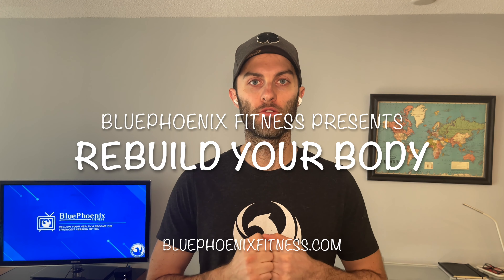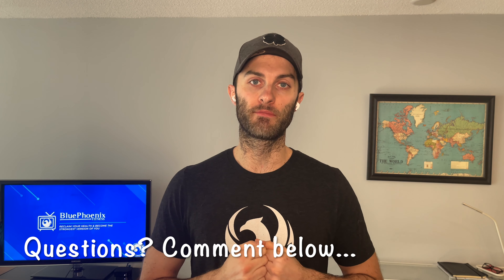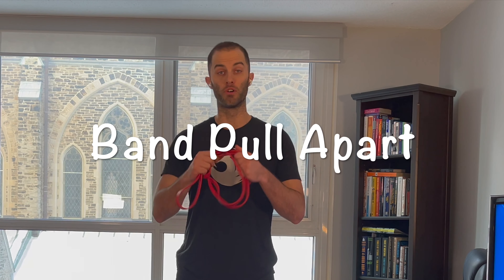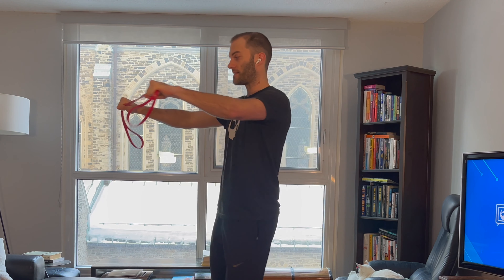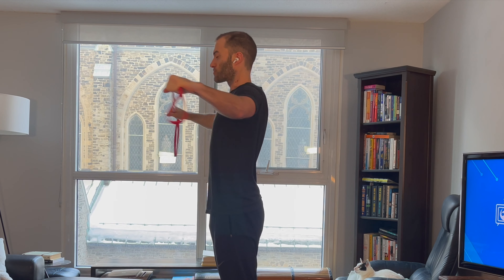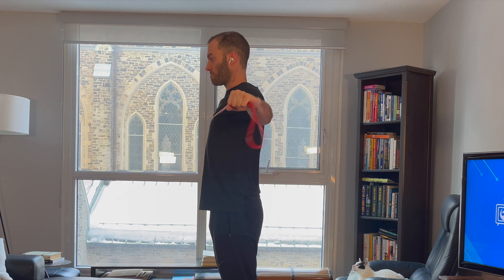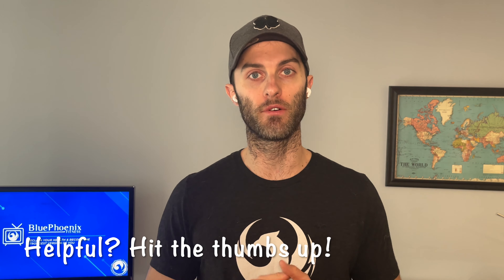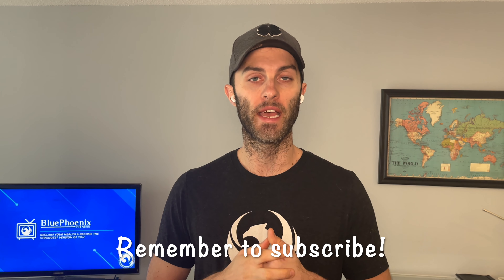BEST Resistance Band Exercises For Beginners (PULL)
📧 Interested in getting healthier & stronger in just 5 minutes/week? Sign up for The BluePhoenix Journal - 100% FREE forever:

💪 Are you ready to become the strongest, healthiest, most confident YOU?

Resistance bands are fantastic because they're affordable, space-efficient, and extremely safe when used properly.

In this video you're going to see some of the best upper body PULL resistance band exercises for beginners, intermediate, or even advanced lifters:

You'll see exercise demos for:
- Resistance band rows
- Resistance band seated rows
- Resistance band lat pulldowns
- Resistance band pull apart